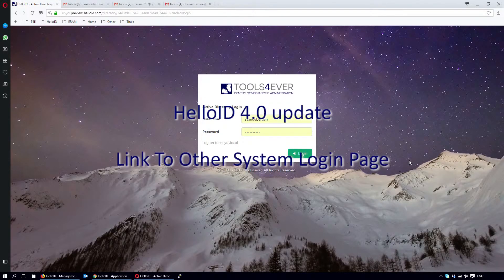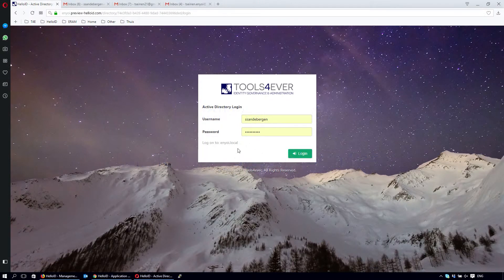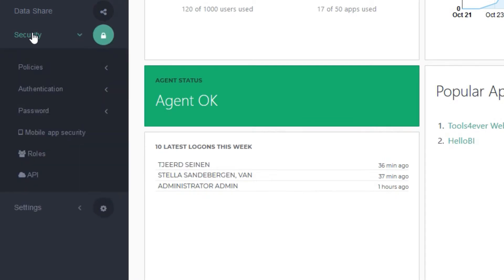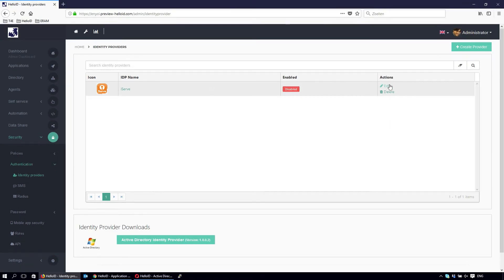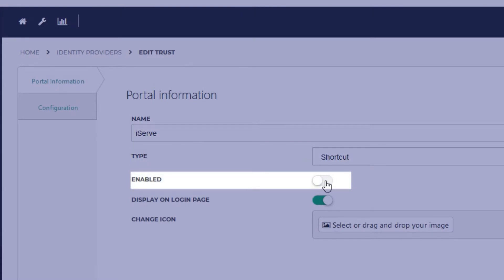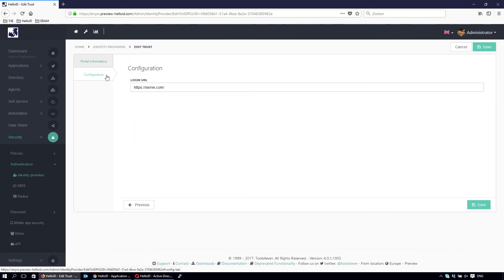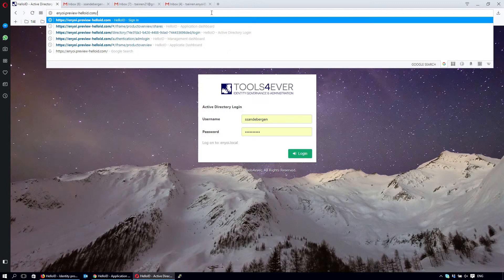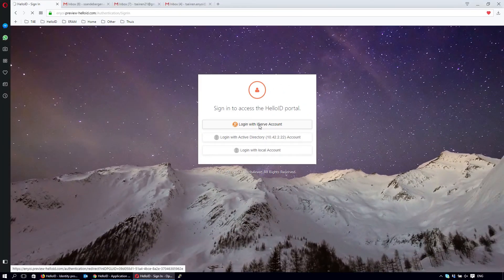HelloID - Link to other system on login page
Create a link on the company SSO portal to another platform.